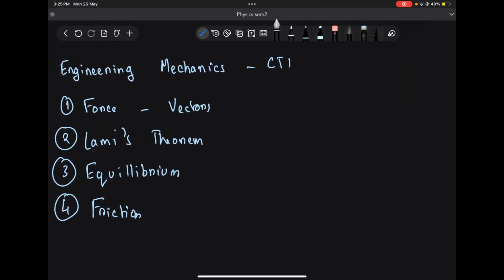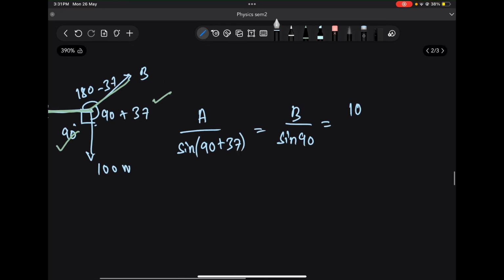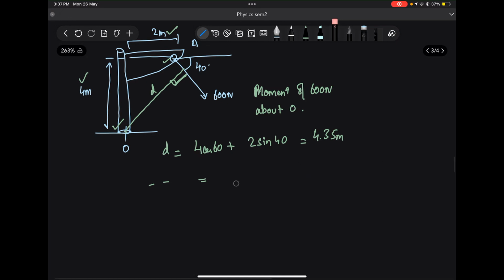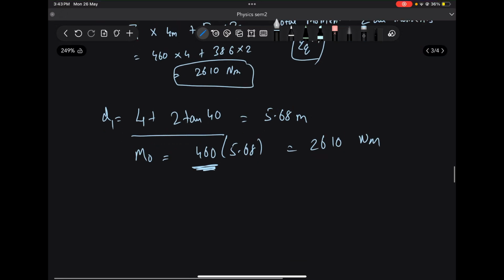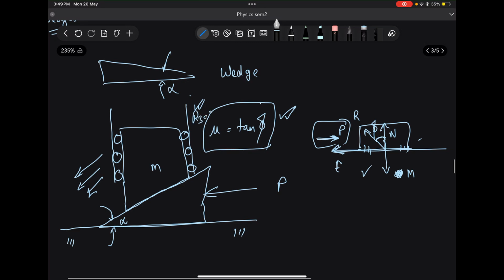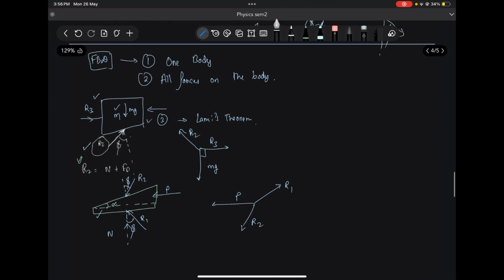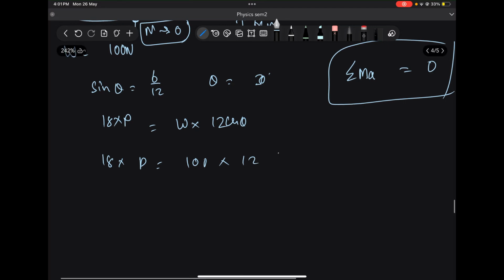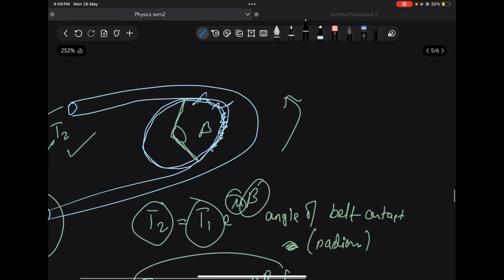Engineering Mechanics Revision upto Friction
This video covers all the topics upto CT1 .